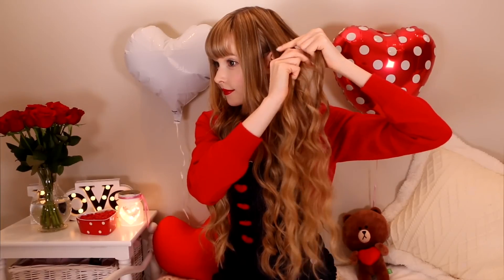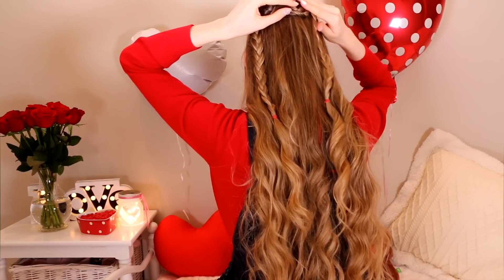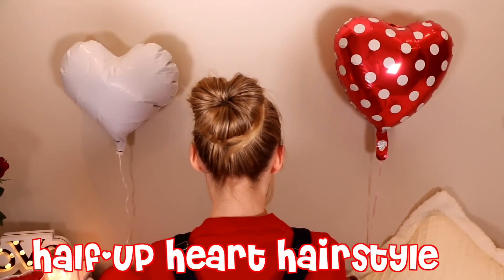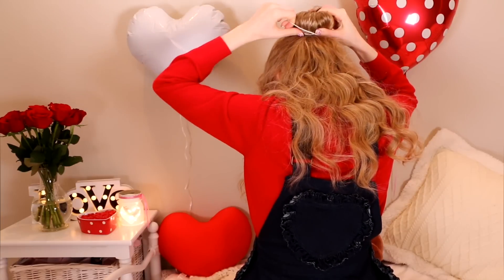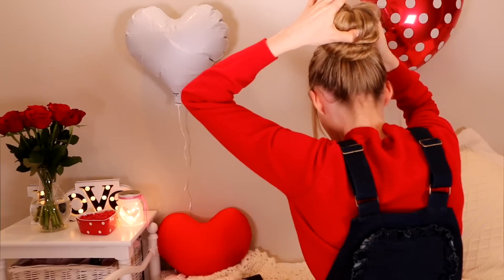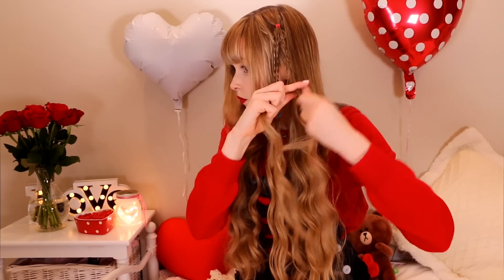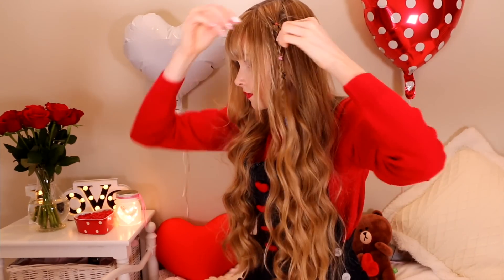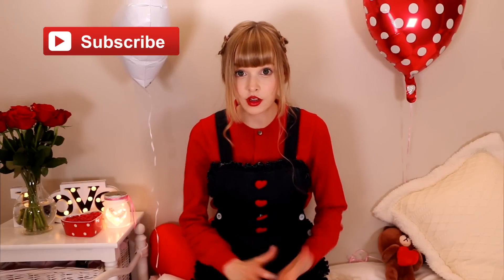Valentine's Day Hairstyles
[[Turn on CC for SUBTITLES]] [字幕はCCをつけてね！][請開啟cc按扭]
I have 3 simples, quick & cute Valentine's day hairstyles for you today that all incorporate hearts! Be sure to show me if you try any! LookTay PS- If you're reading this tell me which look you like best, or which one you think you'll try~

What I'm wearing:
Shirt: Comme des Garçons
Overalls: Swankiss
Lipstick: Anna Sui 400

1. Jason Derulo- Marry Me
2. Andie Case- I'll have You
3. Christina Perri- A Thousand Years

*If you want to send me something (a letter or anything! ^.^), please send it here!:*

Satoru Japan
7f, 6-12-1 Minamiaoyama, Minato, Tokyo 107-0062

P.s- If you try this look be sure to show me!

Happy Valentine's Day! Love you so much!